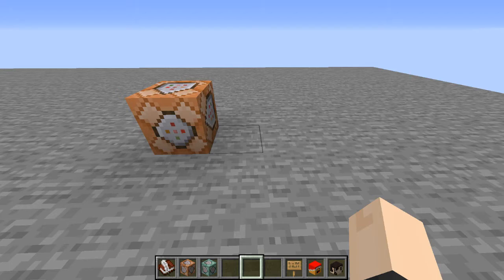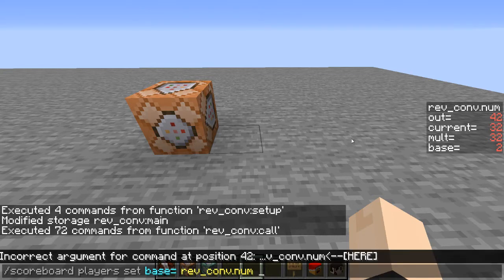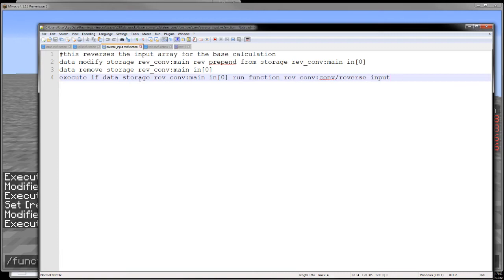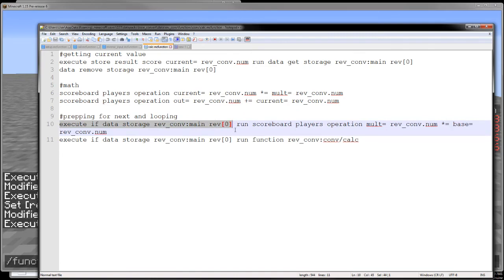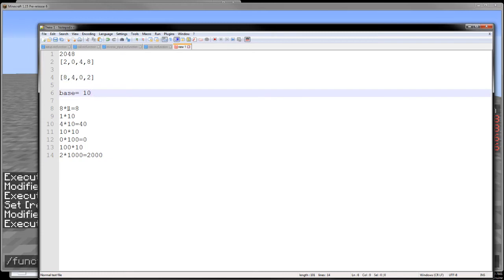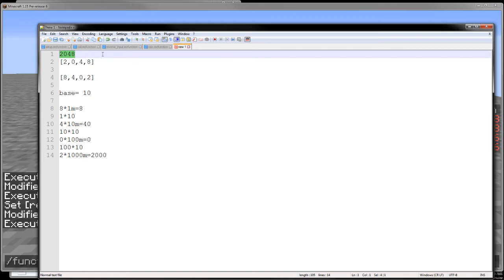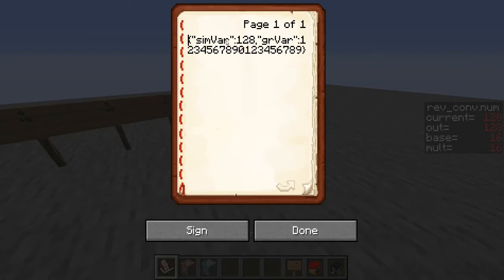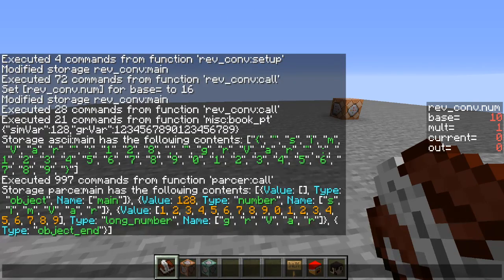Minecraft Utility Datapack - base(x) to decimal conversion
This is a simple datapack that allows you to do base conversion in game for whatever you may need, this is the 2nd module in my base conversion utility that is linked below